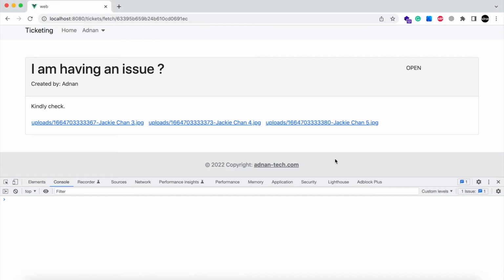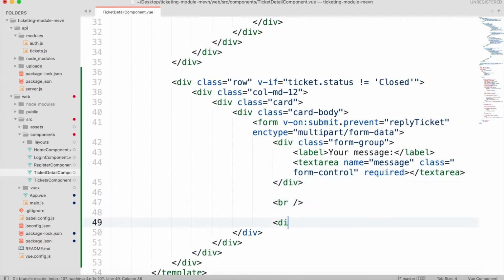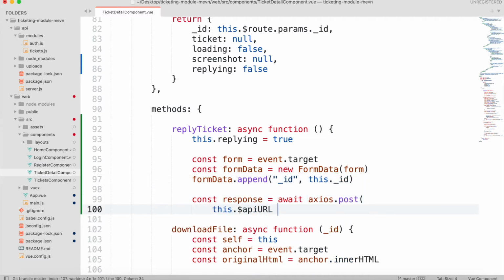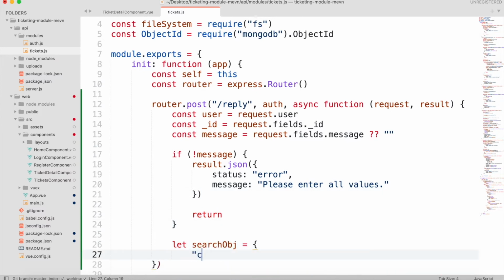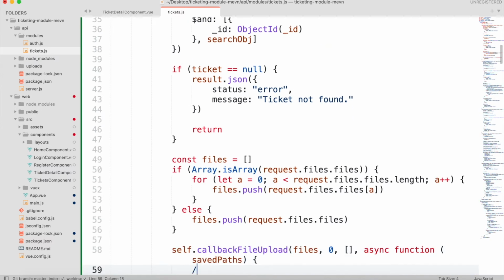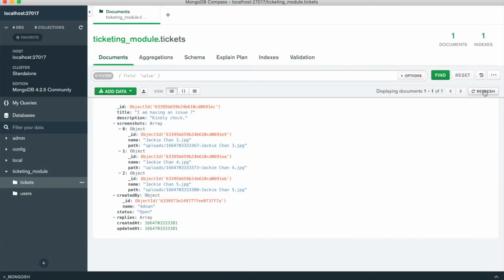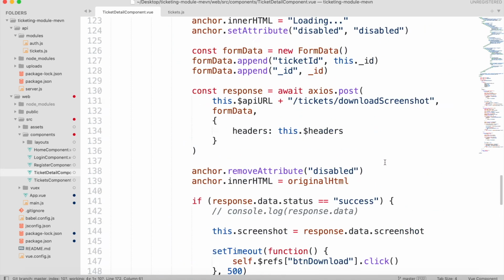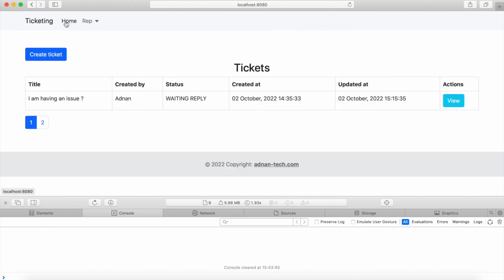MEVN stack (Part 4) - Customer support ticketing system